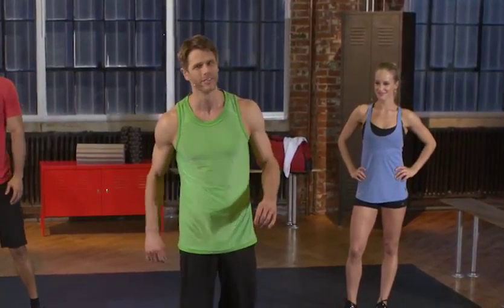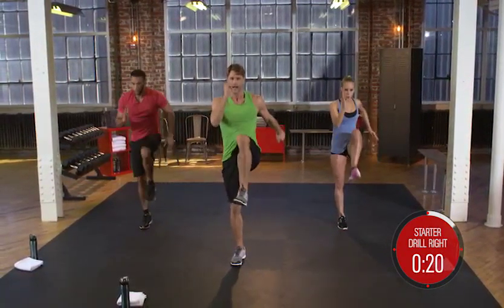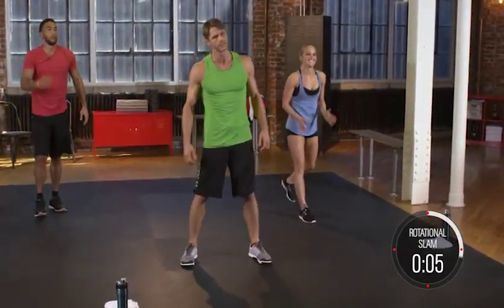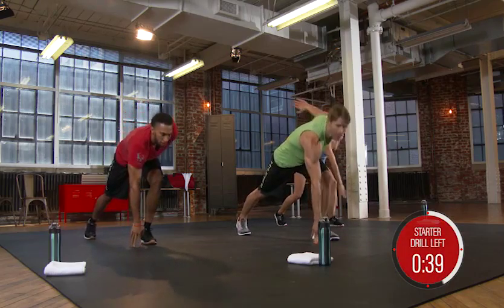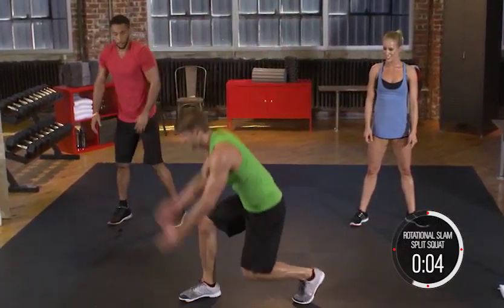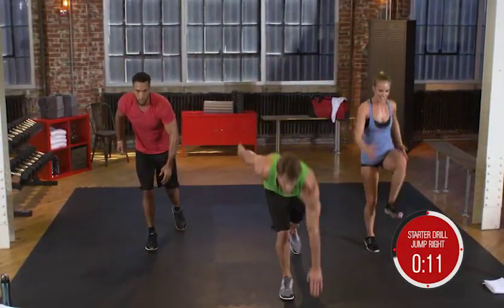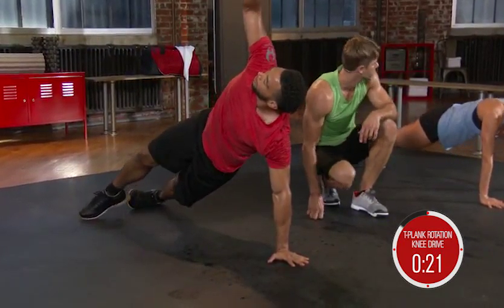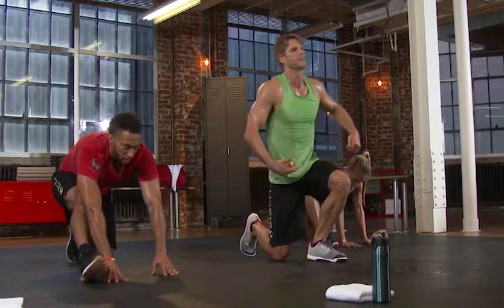Anarchy Phase 1 3